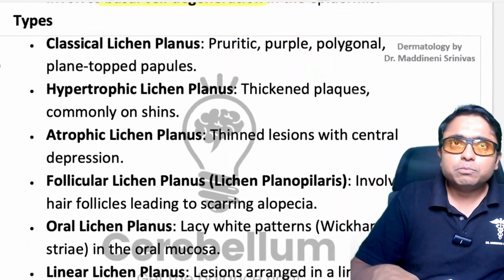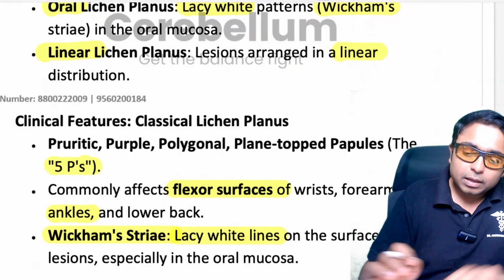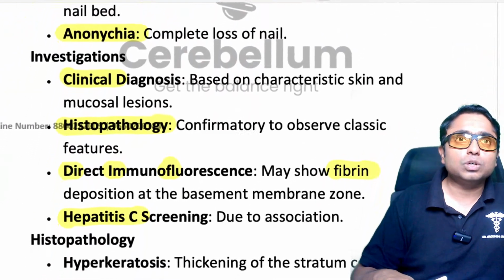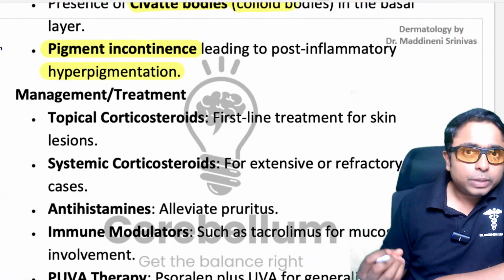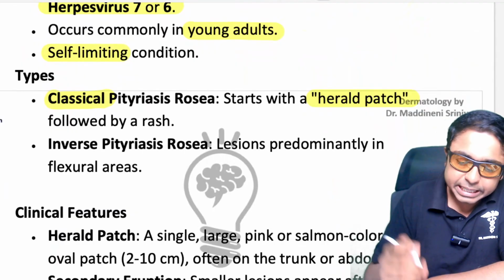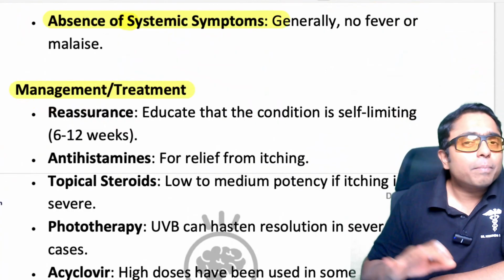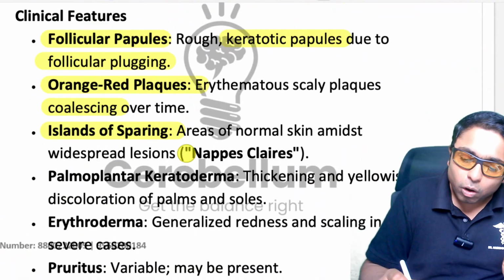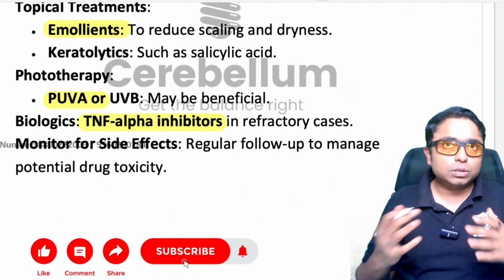NEET PG RAPID REVISION | Lichen planus | Pityriasis rosea | Pityriasis Rubra Pilaris | DERMA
NEET PG DERMA RAPID REVISION
Lichen planus | Pityriasis rosea | Pityriasis Rubra Pilaris | HIGH YIELD | Dr Maddineni Srinivas | | HIGH YIELD REVISION POINTS | One liners | LAST MINUTE Dermatology | Dr Maddineni Srinivas |

DERMA™ Series: High Yield POINTS | ONE LINERS | Last Minute Revision NEET PG FMGE, & INICET Exams | QUICK REVISION | RAPID REVISION DERMATOLOGY | ORR

Summary

Welcome to our in-depth exploration of common dermatological conditions: Lichen Planus, Pityriasis Rosea, and Pityriasis Rubra Pilaris.

Lichen Planus is an autoimmune disorder marked by pruritic, purple papules and may be associated with Hepatitis C. Types include classical, hypertrophic, and oral variants. Key features include Koebner's phenomenon, nail changes (dorsal pterygium), and characteristic histopathology showing Civatte bodies.

Pityriasis Rosea is a likely viral condition, often identified by a herald patch followed by a Christmas tree pattern rash. The disease is typically self-limiting, with classical eruptions causing mild itching usually resolving within 6-8 weeks. Clinical diagnosis is based on characteristic features, with treatment mainly focusing on symptomatic relief.

Pityriasis Rubra Pilaris showcases follicular papules and orange-red plaques, with potential associations to autoimmune mechanisms. Subtypes exist, varying in age of onset. Key clinical features include palmoplantar keratoderma and variable nail and hair involvement, leading to scarring alopecia. Management often involves oral retinoids and supportive therapies.

Join us to deepen your understanding of these conditions, essential for NEET and INICET exams!

1. NEET PG
2. Skinpedia
3. Dermpedia
4. Dermapedia
5. DRMSD
6. Dr Maddineni Srinivas
7. Skin Encyclopedia
8. Derma Encyclopedia
9. NEET PG
10. INICET
11. NEXT
12. NEXT 2026
13. FMGE
14. MRCP
15. USMLE
16. PLAB
17.  PYQs
18. IBQs
Lichen planus
Pityriasis rosea
Pityriasis Rubra Pilaris